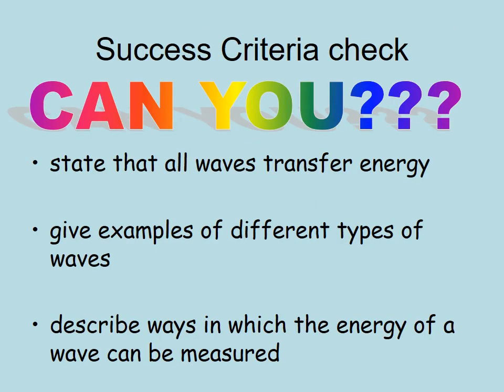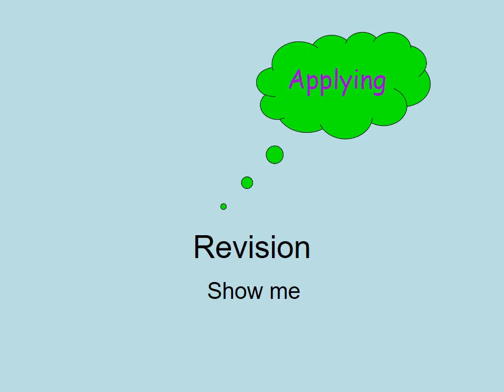Being a Physicist Lesson 1 Waves2